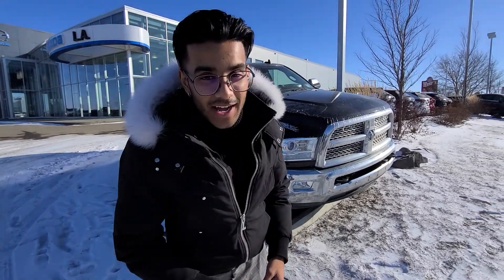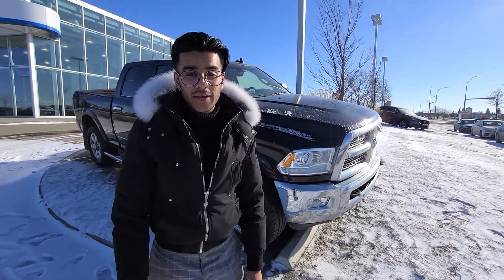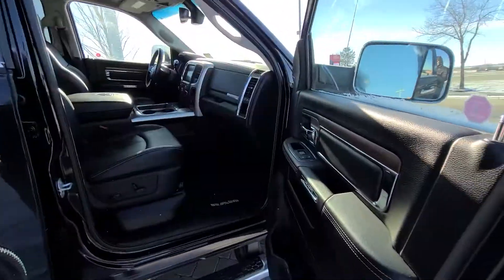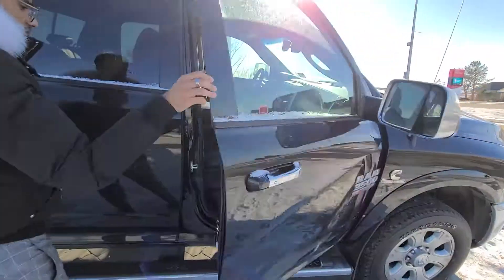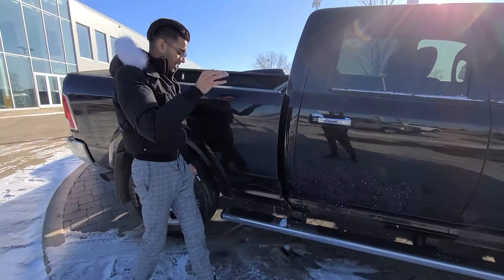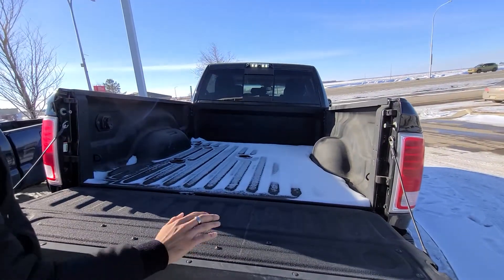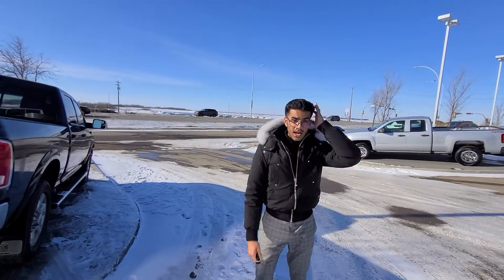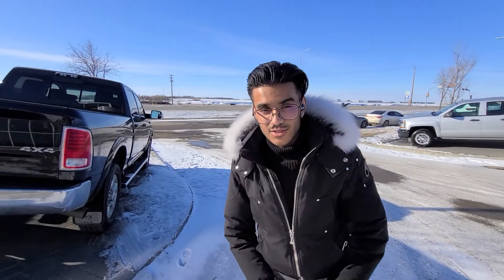Jas from LA Mazda for Matt!